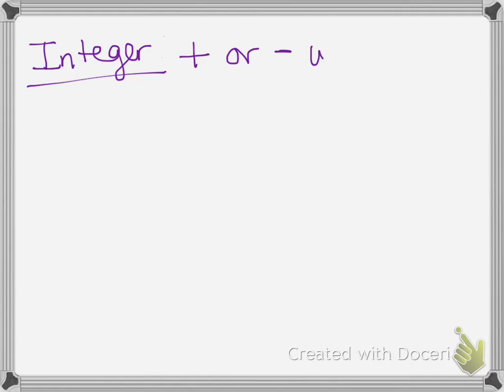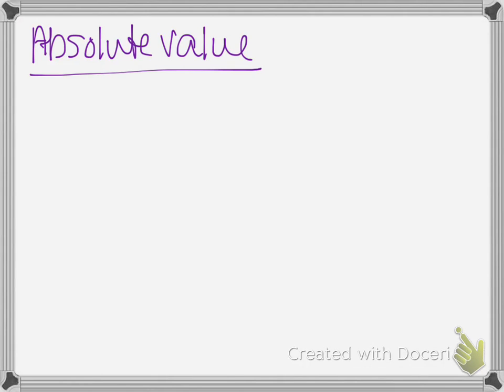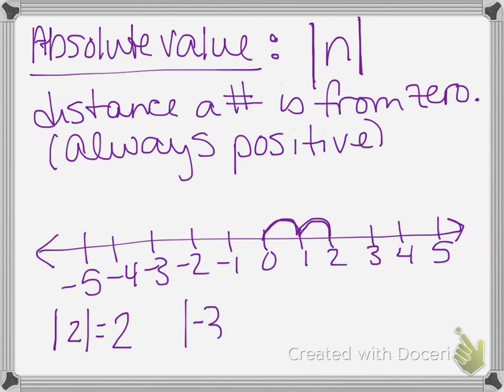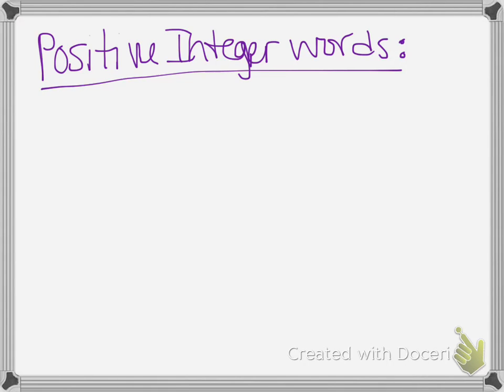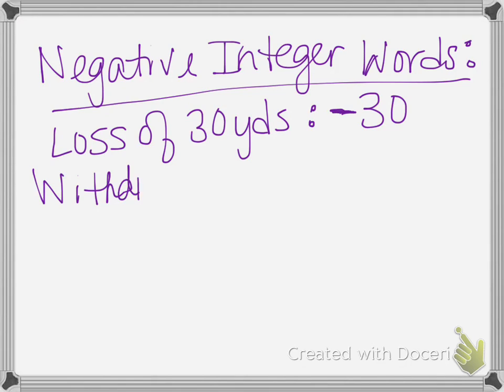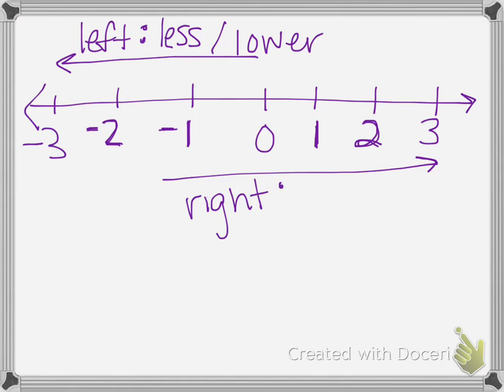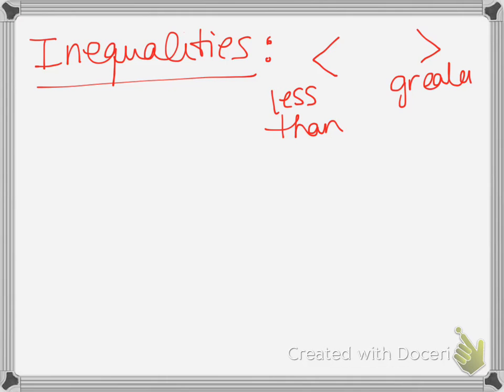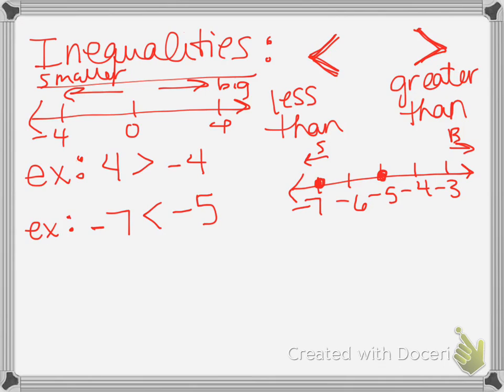6 Integers and Absolute Value